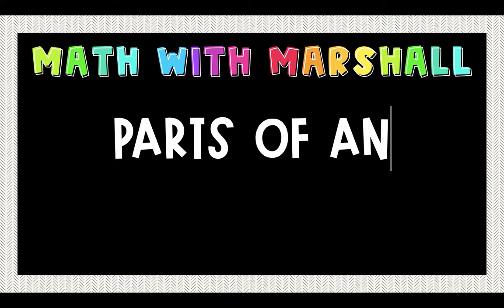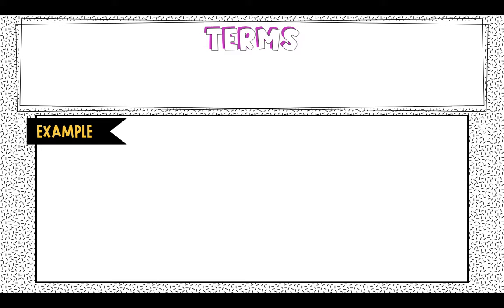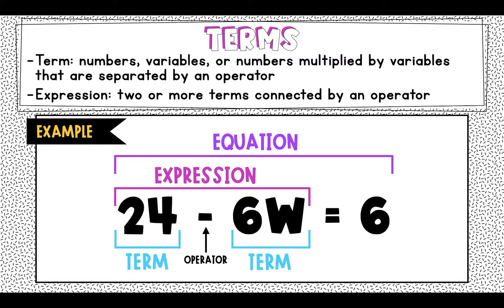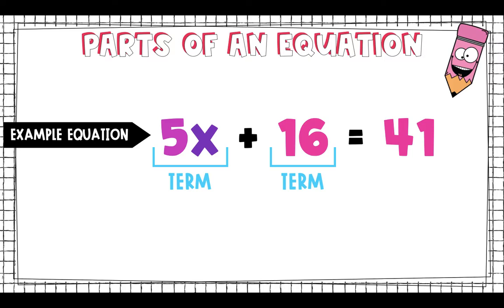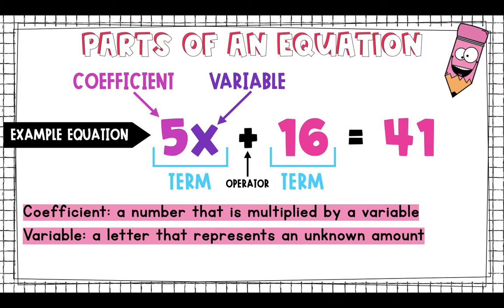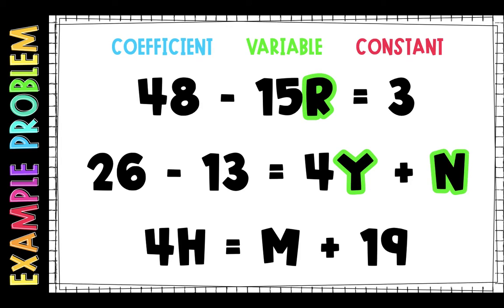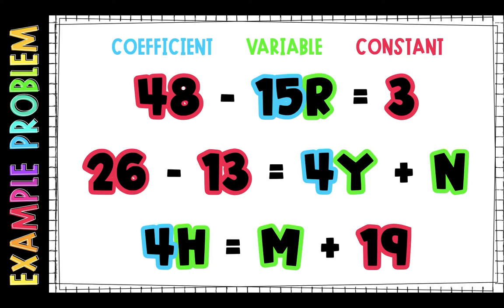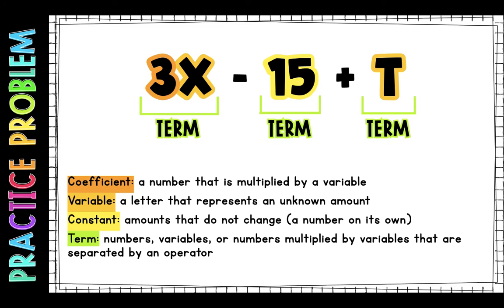1 - 2 Parts of an Equation